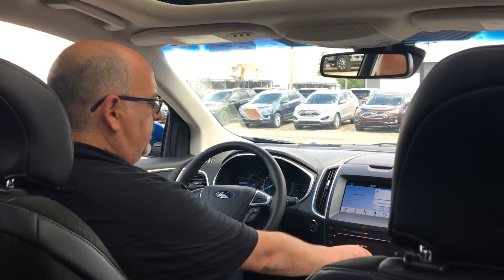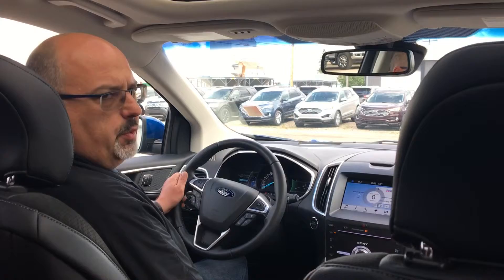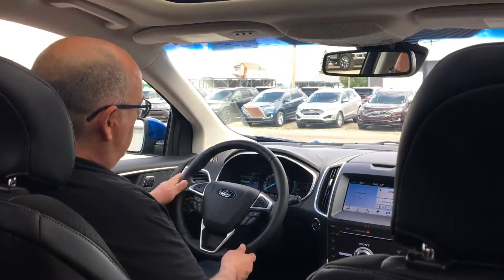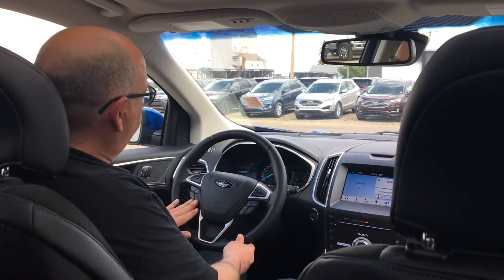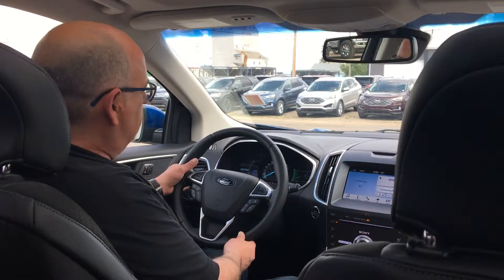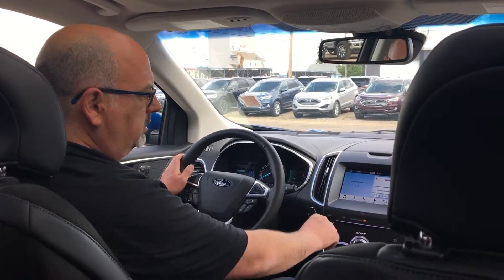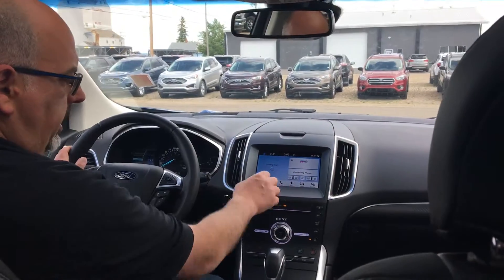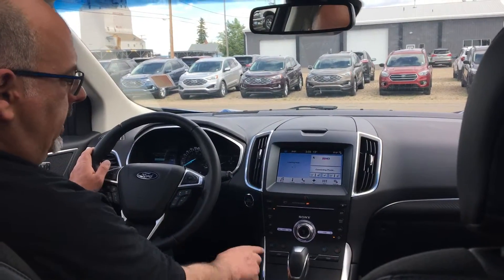For David #8118 Interior